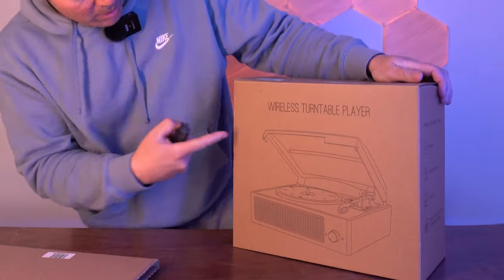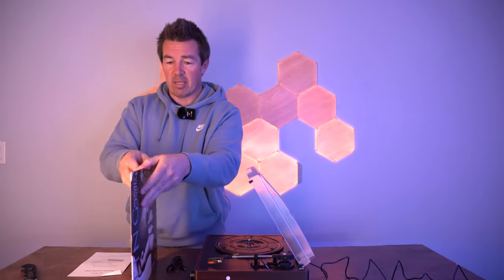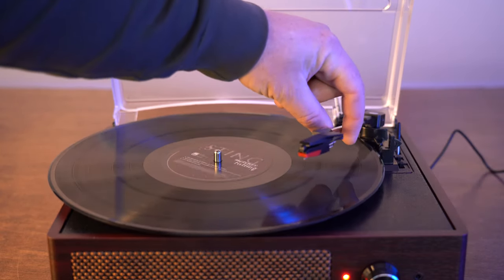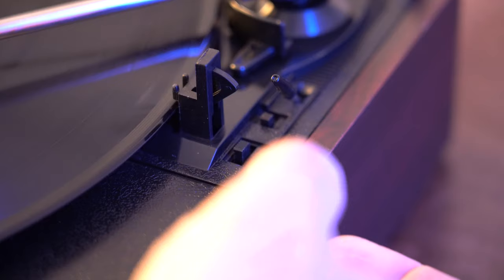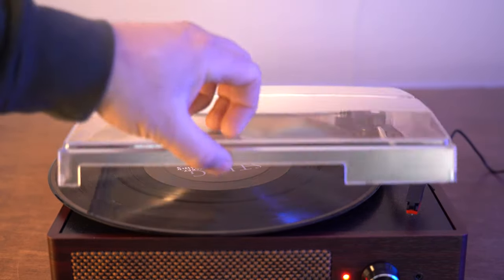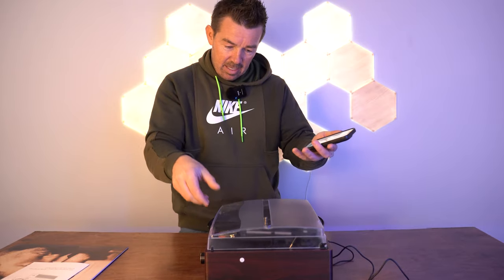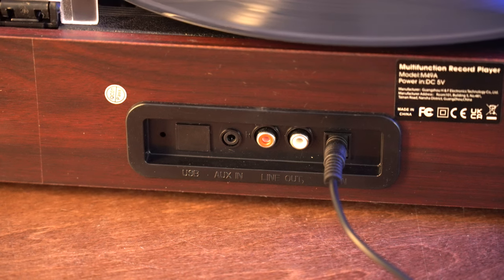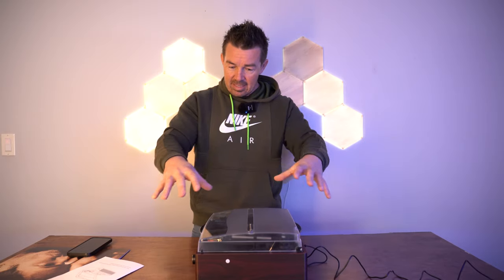Vinyl Record Player with BT Capability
These are pretty awesome... the old ways are becoming new ways with this easy to use vinyl record player.  This can play three different sizes of vinyl records, has built in BT and an aux, audio port and RCA ports to hook stuff in and out off